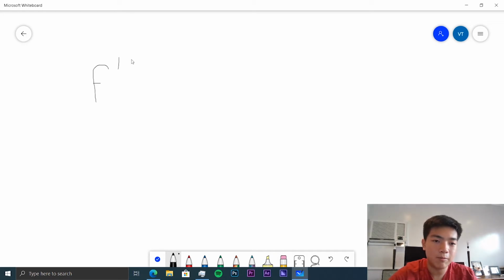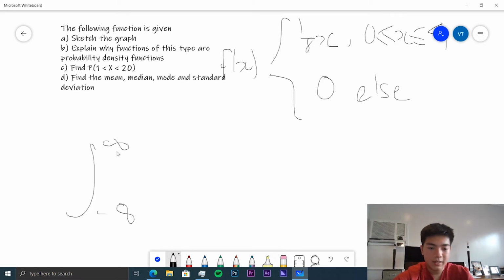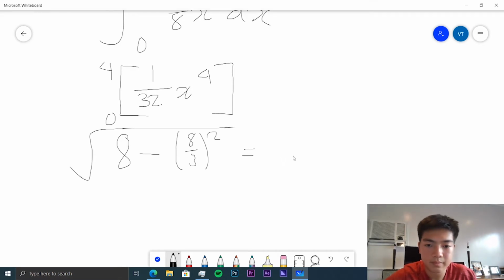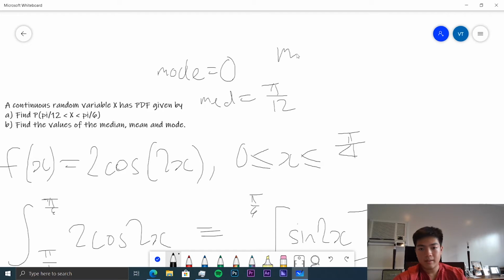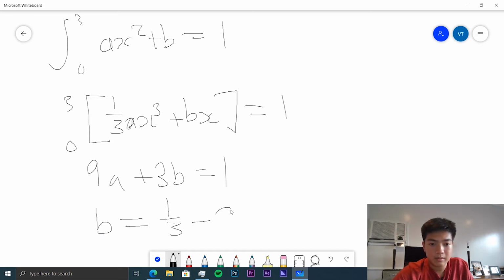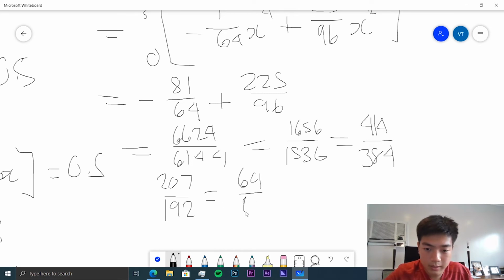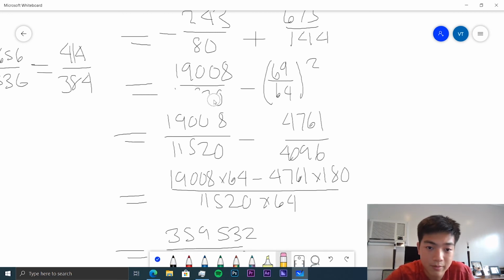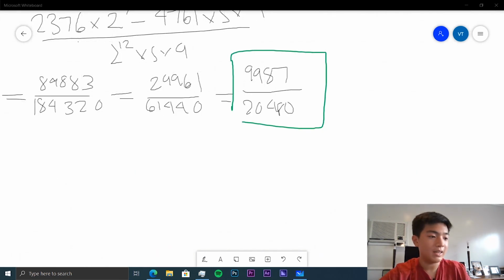Chapter 11.3.2 | More on Continuous Random Variables | CodingBytes IB Math Analysis Speedrun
In this video, Vince speedruns the final section of chapter 11.3 of the IB Math Analysis and Approaches HL textbook. This section contains more problems involving continuous random variables.